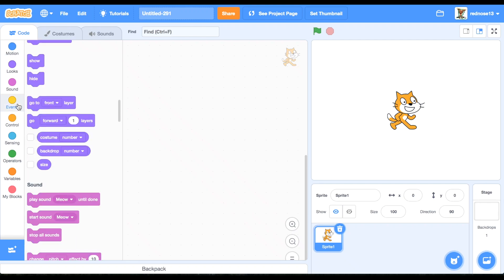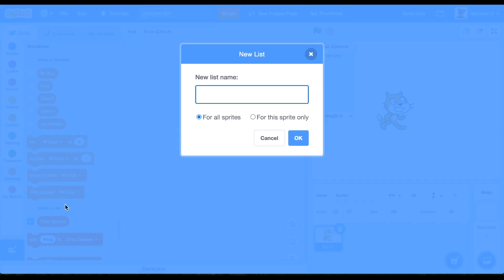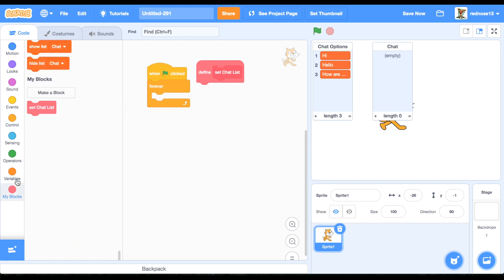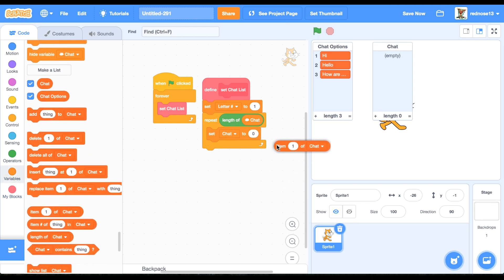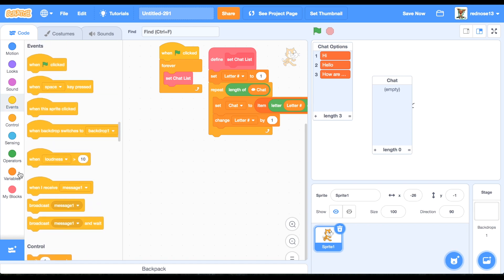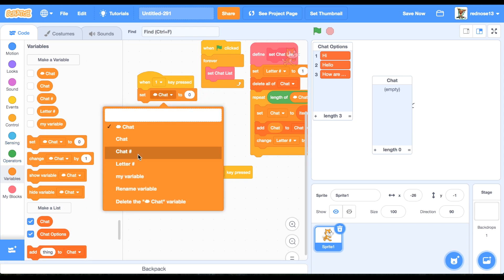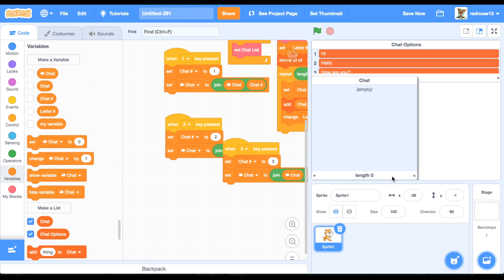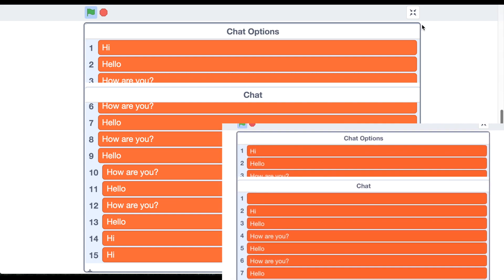☁️Online Cloud Chat Room☁️ Scratch Tutorial ==SUPER EASY==